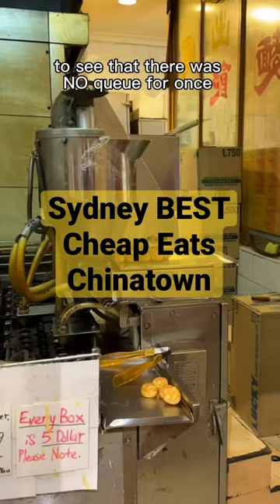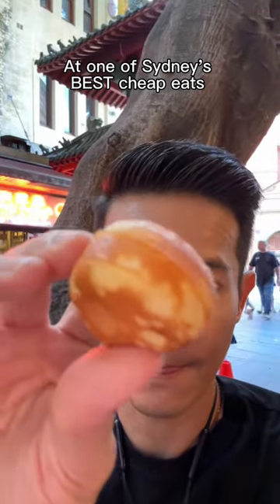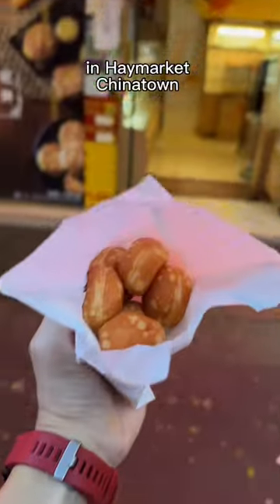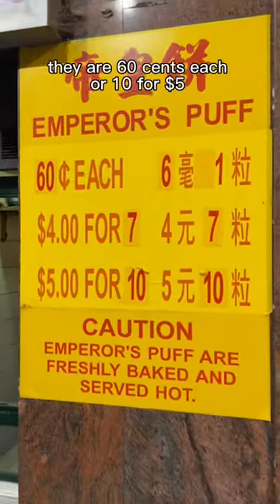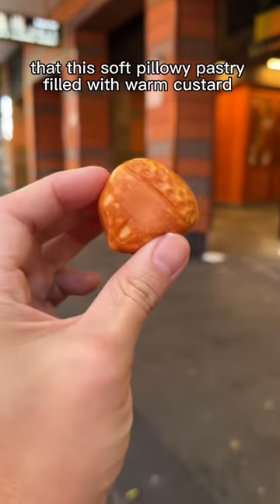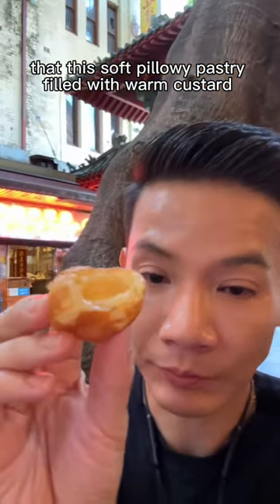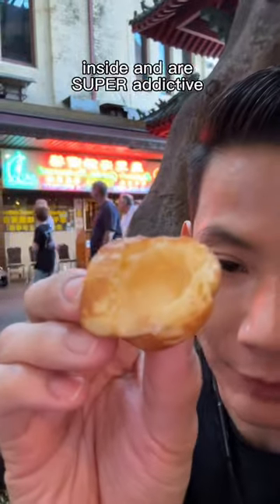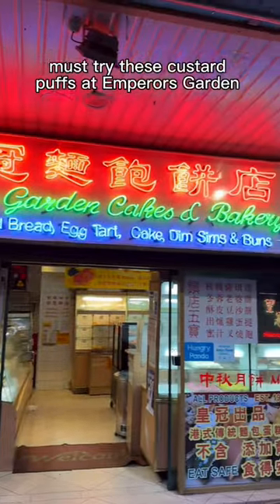🤯$5 ONLY!🤯 - BEST CHEAP EATS CHINATOWN SYDNEY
Sydney Chinatown's Emperor's Custard Puffs are a must-try for any lover of Asian desserts. There is ALWAYS a queue at this Chinatown Sydney spot

These fluffy, airy puffs filled with smooth custard cream are the perfect combination of sweet and savoury, with a lovely crunchy texture that melts in your mouth and perfect little snack to eat while strolling Chinatown in Sydney.

With a long history of serving delicious treats to Chinatown's lucky customers, Emperor's Custard Puffs have earned their reputation as one of the most sought-after desserts in town!! they are truly OG

So if you're ever in Chinatown in Sydney , make sure to drop by and pick up some of these delicious puffs!

and would love to be friends with you there!